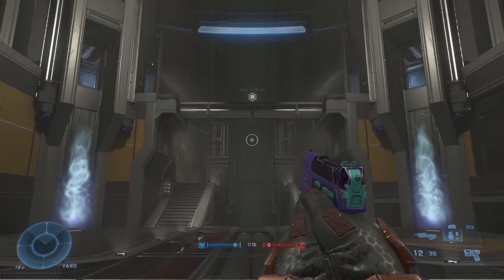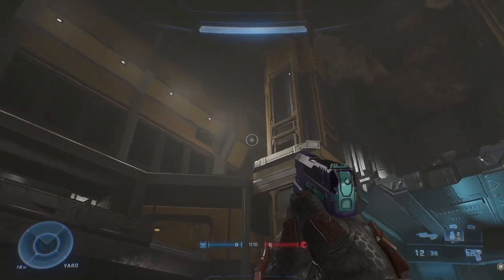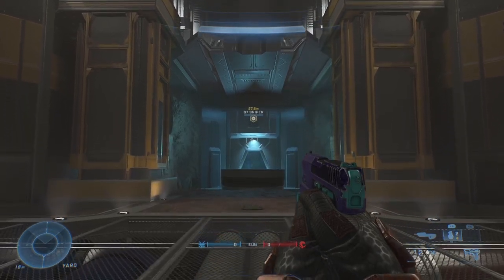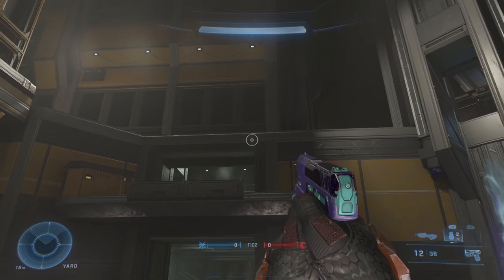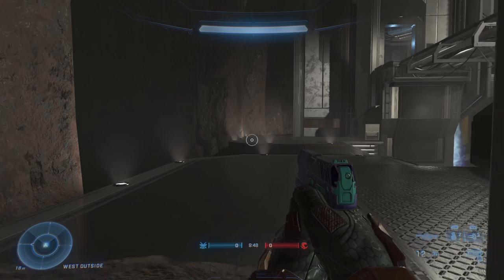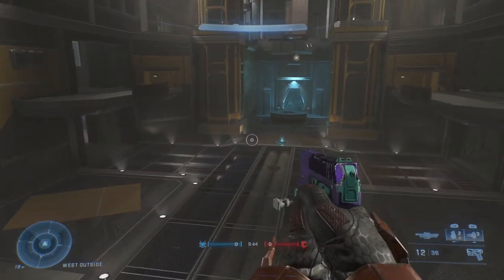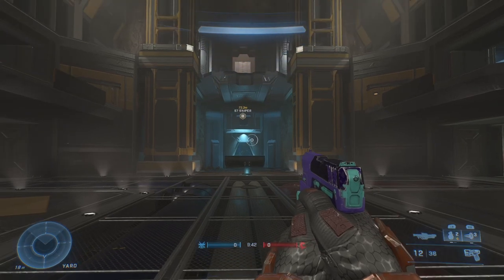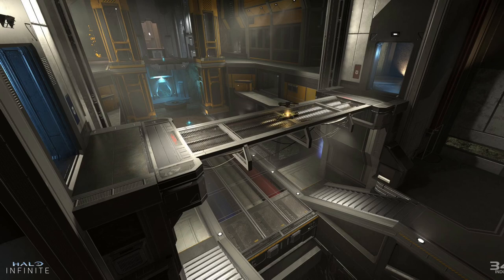Halo Infinite Dredge walkthrough + 11 new maps in Season 4!